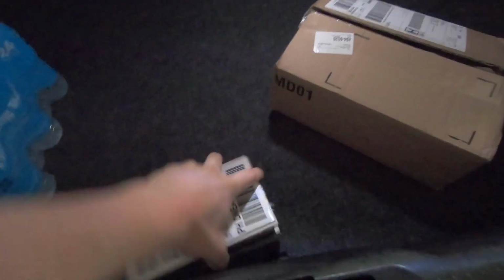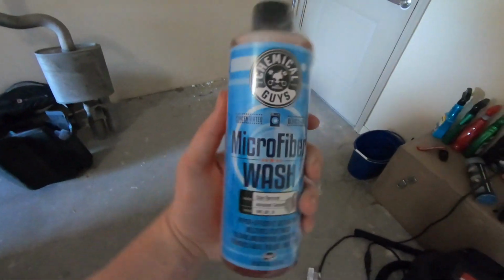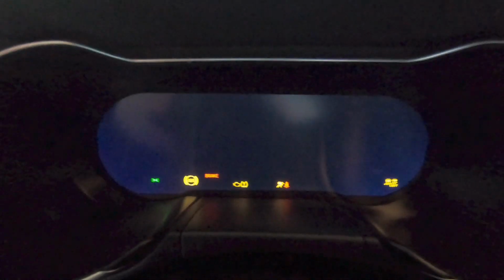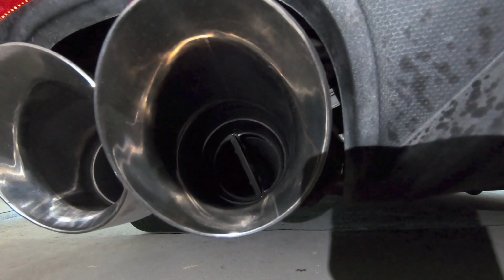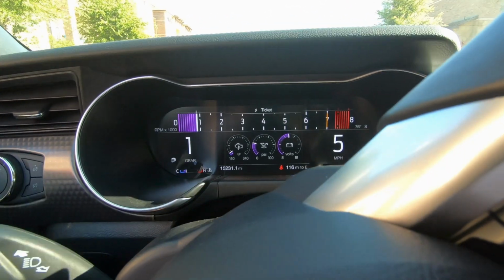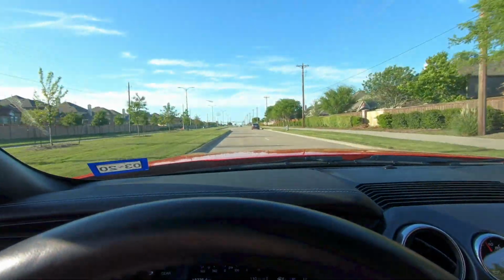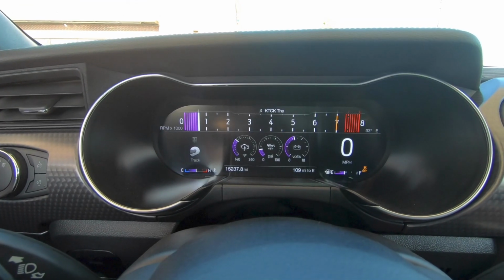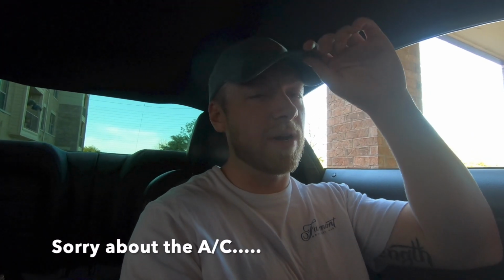ACTIVE EXHAUST SUCKS ON 2019 MUSTANG [+ chasing down A DODGE VIPER!]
Issues continue with the active exhaust/quiet start on my 2019 Mustang GT and in this video i attempt to get on video some of what I've been experiencing. Plus we chase down a Triple Crown Rally Dodge Viper!